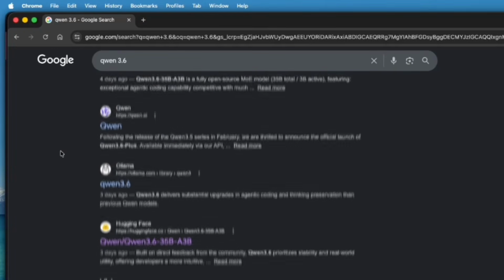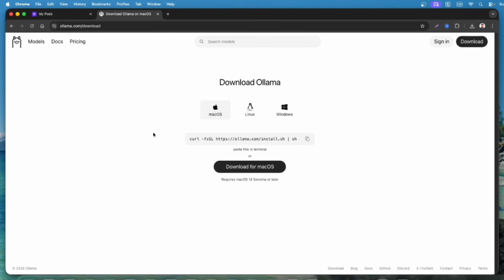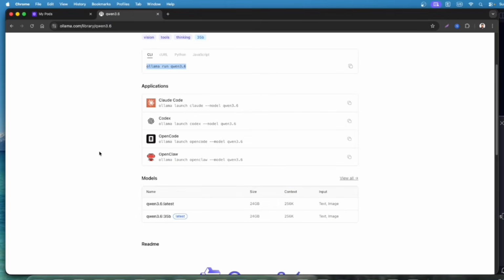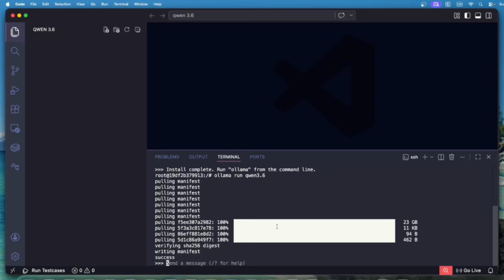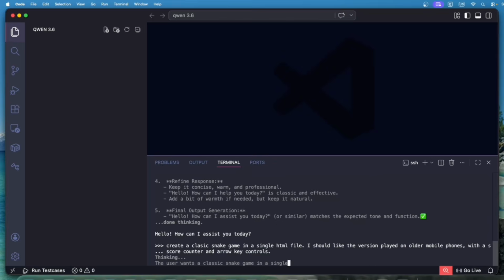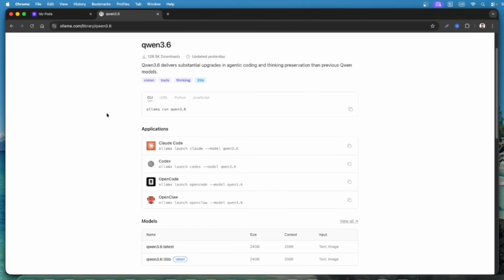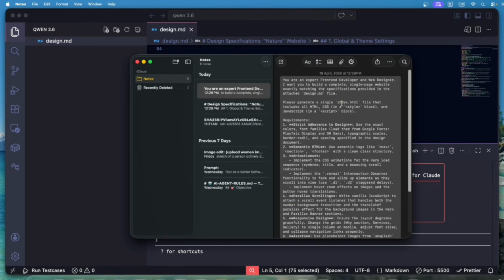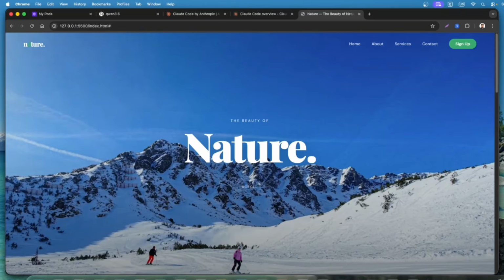Qwen 3.6 Just Dropped—Here's How to Use It Locally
🤖 Qwen 3.6 just dropped on Ollama and it's completely free for Agentic Coding.  In this video, I will show you how to install and use Qwen 3.6 for free— breaking it down step by step so you can follow along and use it in your own projects.

Whether you're just getting started with AI tools or looking to level up your workflow, this tutorial is designed to be clear, practical, and beginner-friendly.

🔧 Tools & Topics Covered:
►  Ollama
► VS Code
► Claude CLI

🔹 Model Benchmarks: Terminal Bench 2.0 & SWB Bench Pro.